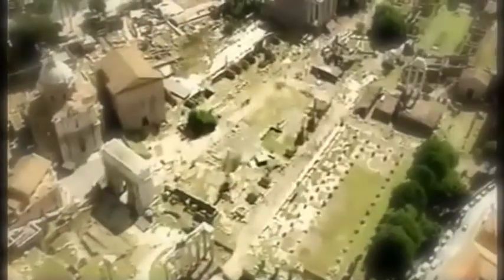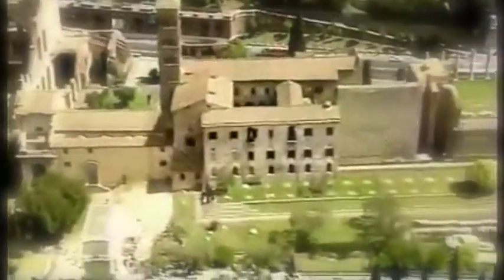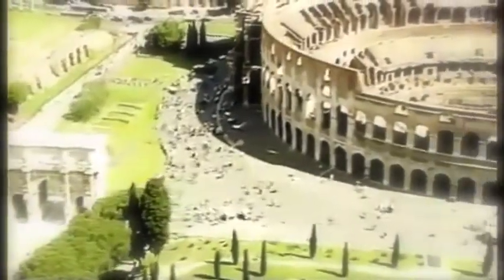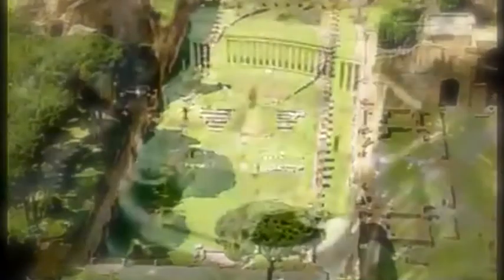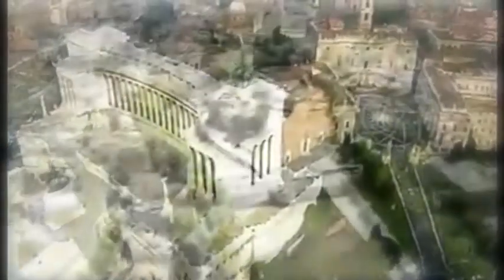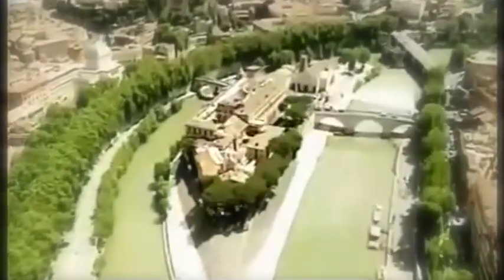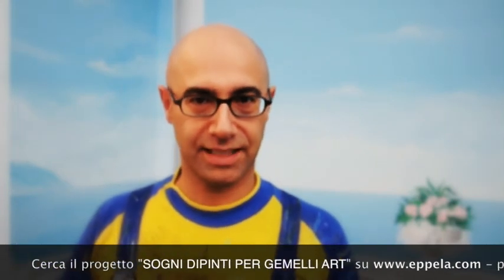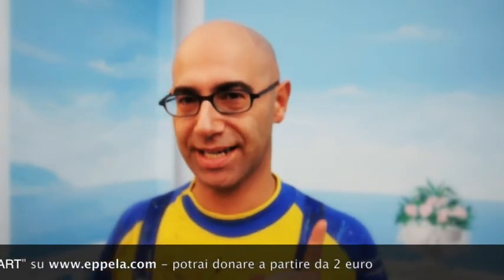Gemelli ART & Art - Crowdfunding per contribuire all'Arte del Sollievo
Entro il 13 gennaio 2014, visita il sito:
e contribuisci all'arte del sollievo.

L'accoglienza di un malato si basa su molti dettagli: l'ascolto, l'attenzione e il coinvolgimento, ma per un reparto di cura non basta la sola relazione individuale, è necessario anche un ambiente sereno, accogliente e che dia colore.

L'arte da sempre porta il colore nella vita: il colore delle emozioni, che riescono a farci riemergere anche dai vicoli più bui che dobbiamo a volte attraversare. Il colore delle relazioni che intrecciano nodi e che ci sostengono anche quando ci sentiamo soli.
L'arte trasmette il colore della speranza che illumina i nostri occhi anche se opacati dalle lacrime.
Molte prestigiose istituzioni sanitarie negli stati uniti di America e in Europa coinvolgono artisti nei luoghi di cura. L'art therapy tramite l'arte, in molti casi riesce a suscitare la forza e la fantasia per accettare il cambiamento esistenziale che spesso la malattia impone.
L'arte può essere un potente strumento  di miglioramento nella cura.

Anche noi nella tradizione del nostro policlinico universitario vogliamo vivere l'arte del sollievo nella Radioterapia Oncologica.
Per questi motivi desideriamo che il nostro reparto di Gemelli Advanced Radiation Therapy (A.R.T.) abbia un forte riferimento alla capacità rigeneratrice dell'arte, non solo nel suo nome, ma anche nei suoi ambienti.

Roma è la culla del patrimonio culturale ed artistico italiano; i nostri pazienti giungono a radioterapia da varie parti d'Italia, qualche volta vengono a Roma per la prima volta. Questa risorsa culturale non può rimanere improduttiva per i nostri pazienti!  Abbiamo pensato allora, di dare colore a tutte le sale ove avviene la terapia, spalancando le pareti sulle suggestive viste dei luoghi d'arte e di cultura di Roma, affinché i pazienti respirino il bello dell'arte e sia per loro di giovamento.

In collaborazione con l'artista Silvio Irilli, autore di un dipinto di 350 mq per l'acquario più grande del mondo, il Georgia Aquarium di Atlanta negli Stati Uniti, che ha già trasformato le sale di cura dei nostri piccoli pazienti in un enorme acquario, con l'aiuto del nostro Policlinico Universitario Agostino Gemelli e soprattuto con il contributo di tutti coloro che vorranno donare quanto possibile, mediante la piattaforma italiana di raccolta fondi EPPELA.COM, potremo realizzare questo progetto in favore dei pazienti della Radioterapia Oncologica del Gemelli-ART.
Sostienici anche tu!

Per chi preferisce non usare la carta di credito per le donazioni,
è possibile effettuare un bonifico bancario
IBAN: IT 45 T 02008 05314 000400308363 -- Intestato a Associazione Attilio Romanini
Nella causale è necessario specificare:
1) "contributo per GEMELLI ART"
2) il proprio nome e cognome
3) l'indirizzo